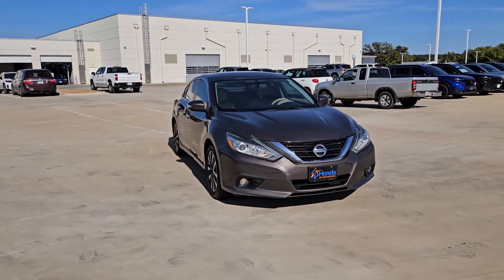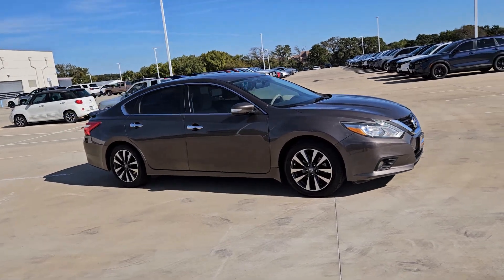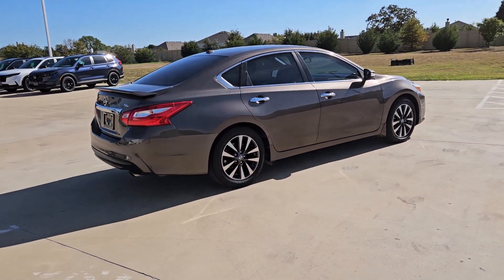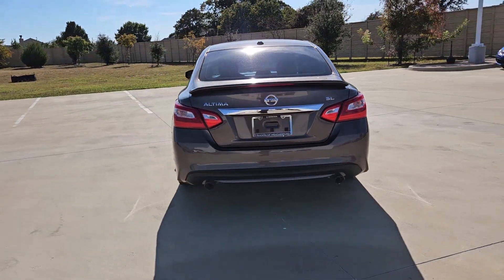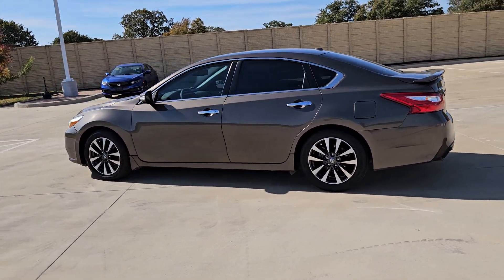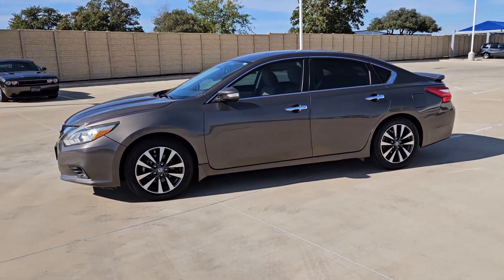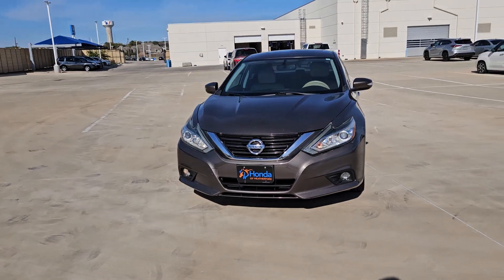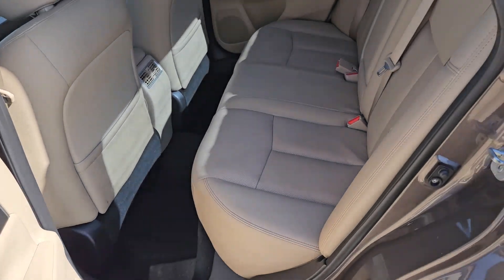2016 Nissan Altima 2.5 SL Weatherford, Fort Worth, Arlington, Grapevine, Flower Mound TX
Pre-Owned 2016 Nissan Altima 2.5 SL available at Honda of Weatherford located in 851 I-20, Weatherford, TX, 76087.
Stock#: H24457D - VIN#: 1N4AL3AP7GC123401

Please mention the stock# H24457D when you contact the dealership for this vehicle.

Picture yourself in the  2016  Nissan Altima.  Get all the features you want and need in this multi-talented Altima. Spacious comfort, active-safety tech and connectivity, flexible layout, athletic performance, and available all-wheel-drive set the stage for a confident and highly enjoyable driving experience.  The following are some of this vehicles highlighted options: Heated Steering Wheel
, Moonroof, Keyless Entry, Heated Mirrors, Fog Lamps, Premium Sound System, Satellite Radio, Power Passenger Seat, Keyless Start, Remote Engine Start. Feel relaxed and confident behind the wheel of this stylish Altima. Treat yourself to a test drive today. Our staff will toss you the keys and give you an outstanding customer experience.